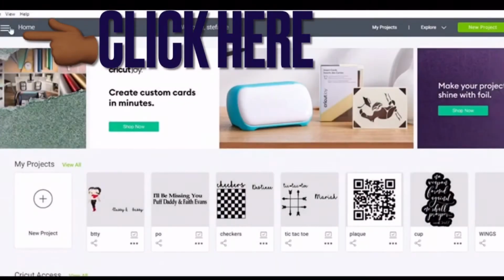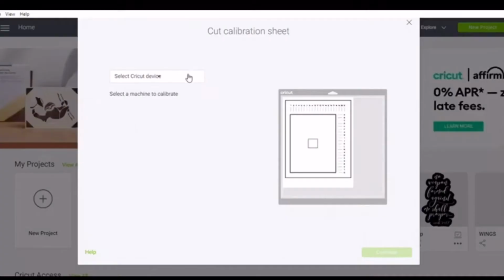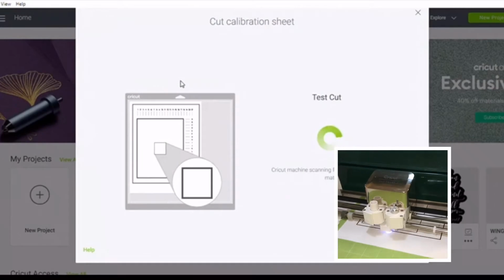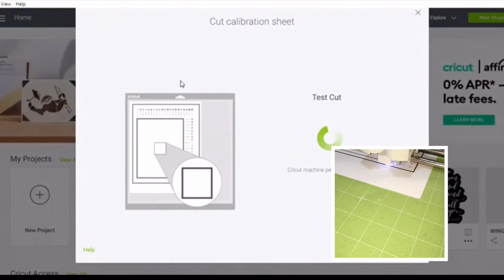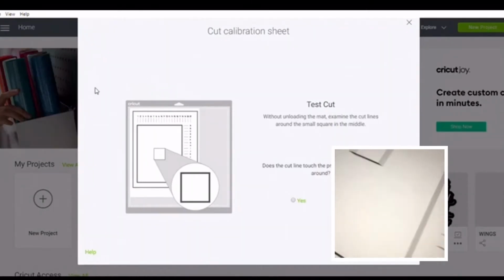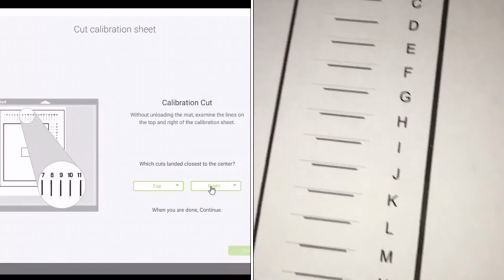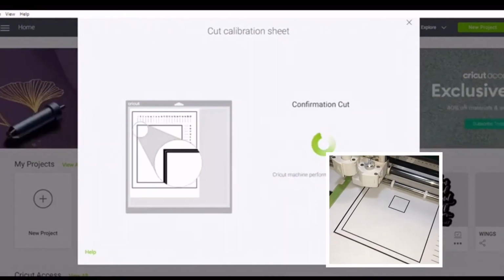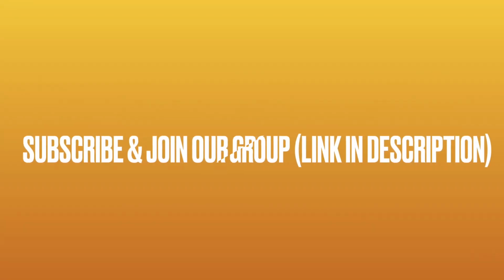How To Calibrate Your Cricut Cutting Machine & when to calibrate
Watch and learn how to calibrate your Cricut cutting machine in minutes. This is helpful if you are print and cutting images for a project and will also help save on ink and paper.